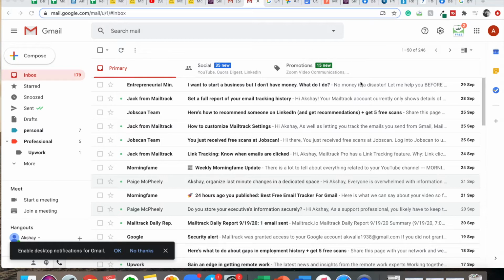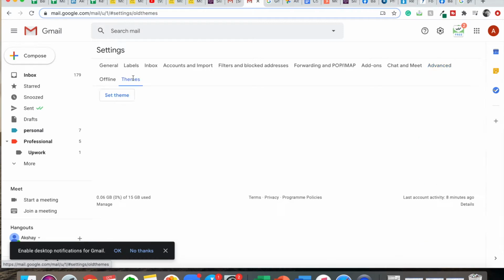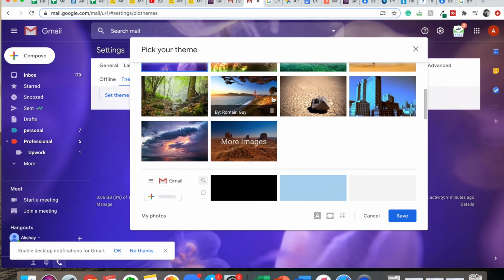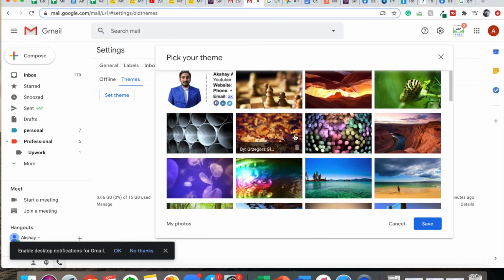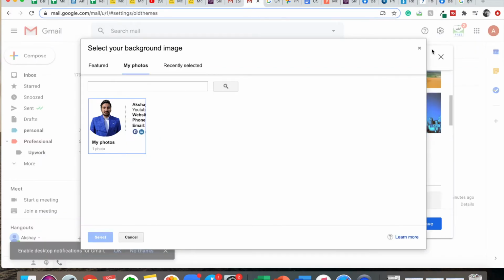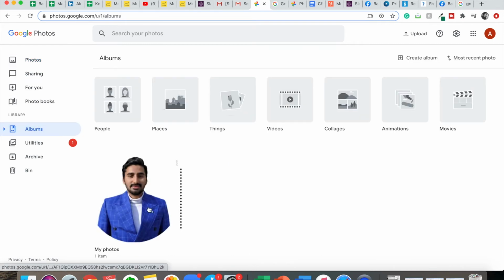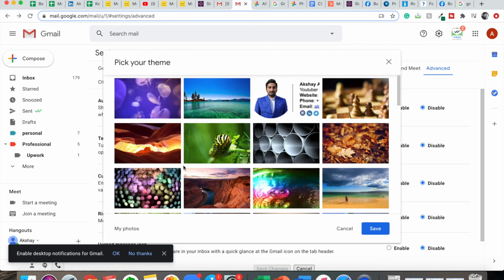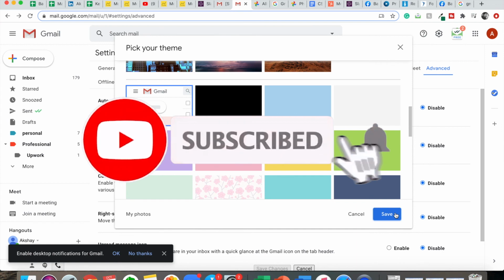How To Customize Your Gmail Background | Change Color, Theme or Image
Learn How To Customize Your Gmail Background | Now, you can choose a preset theme, color, or even upload your photos and images to customize your Gmail background.

The step by step process is shown in the tutorial, and with this, you can make your Gmail dashboard look as you want it to.